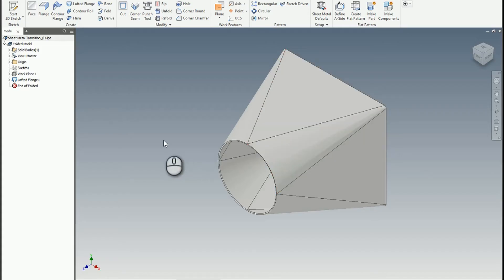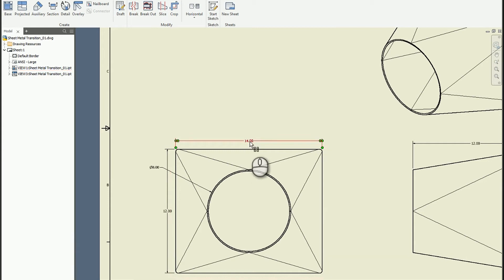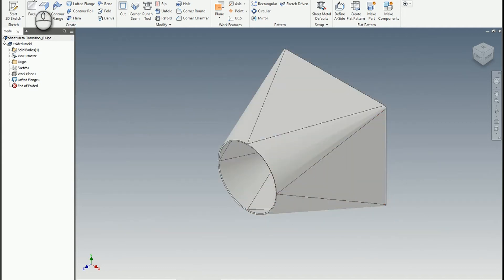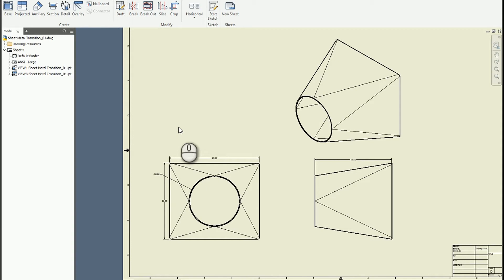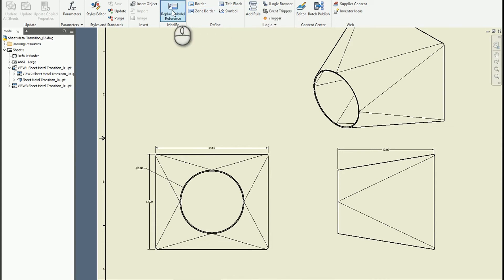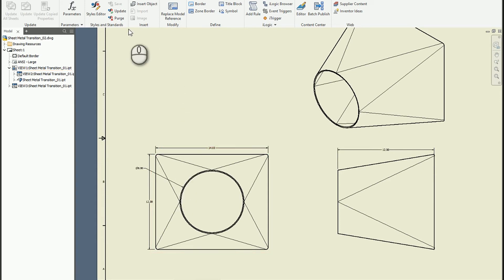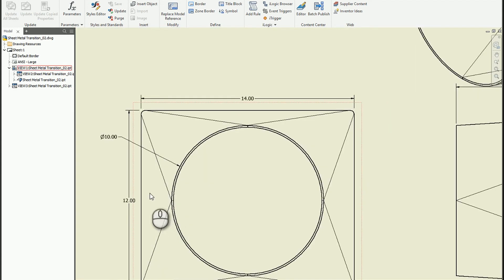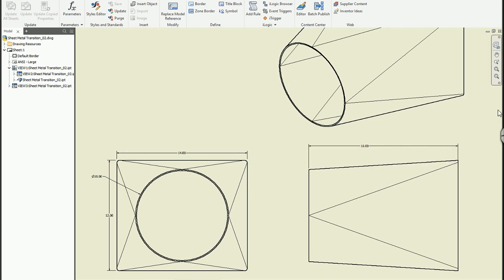Autodesk Inventor - Replace a Model Reference in a Drawing